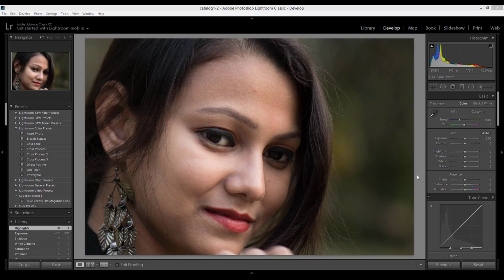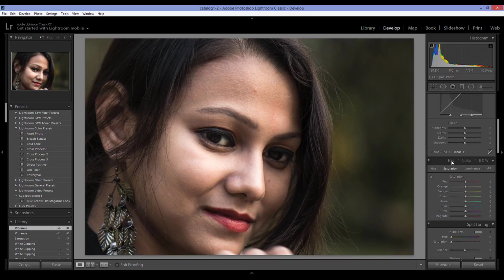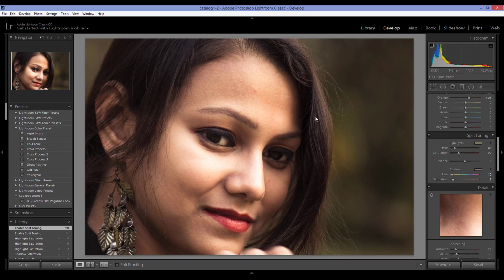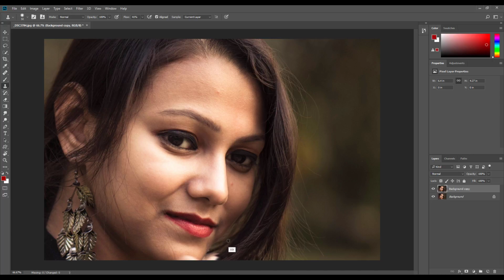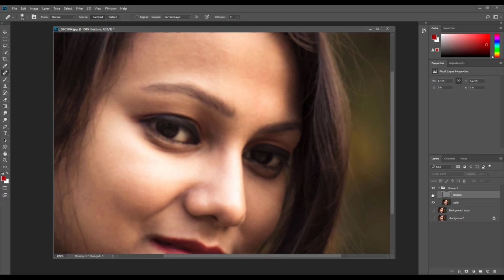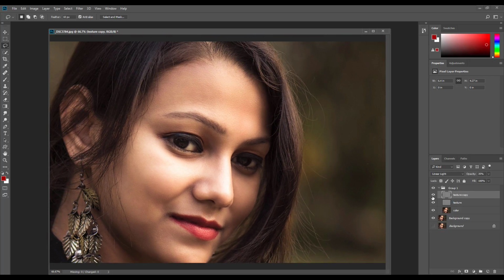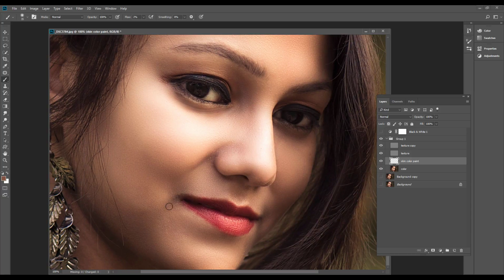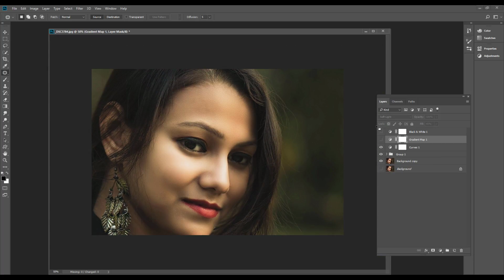Color Correcting Natural Light Portrait - Bring Cinematic Look in Lightroom and Photoshop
This tutorial is about how to edit a portrait photo in lightroom and then in photoshop which is taken in natural outdoor light. First of all I will show how to do color correction and tonal manipulation in lightroom(LR) and then how to use frequency separation technique in photoshop(PS) to smooth the skin and how to use healing brush tool and clone stamp tool to clean skin marks like acne, bruises, pimples, etc.

This is a basic beginners guide to retouch natural light image or photograph in LR and PS.
Follow from stat to finish to get a full idea of lightroom and photoshop workflow